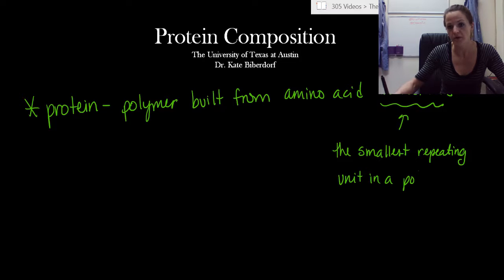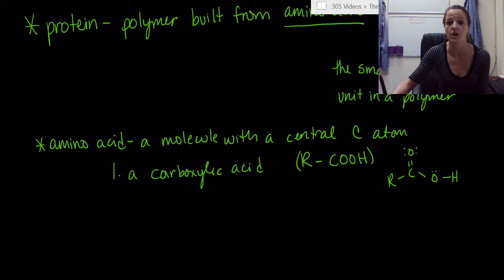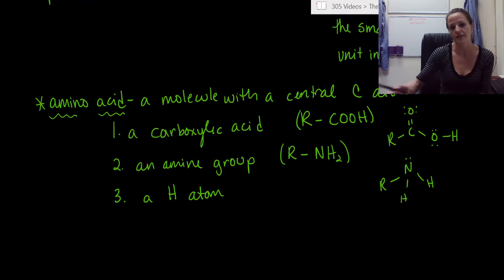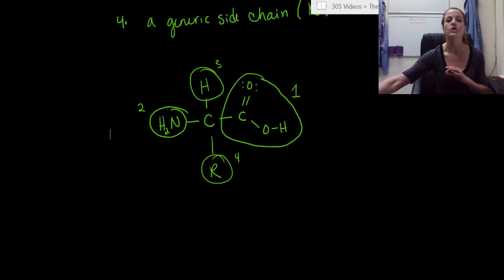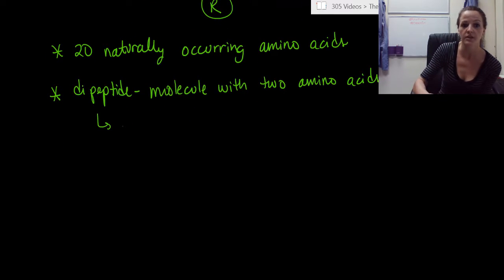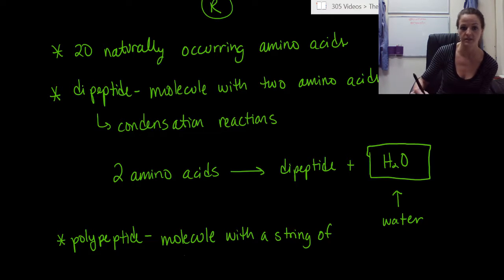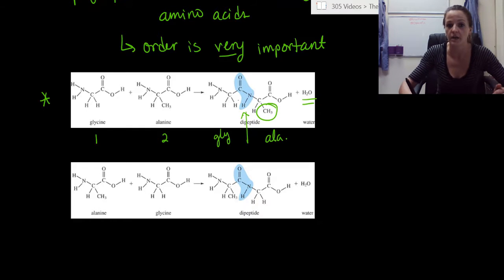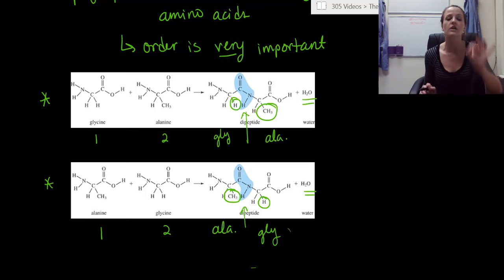Protein Composition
A teaching video on Protein Composition used in 'The Food We Eat' module at The University of Texas at Austin.